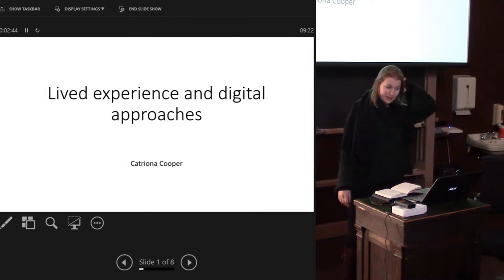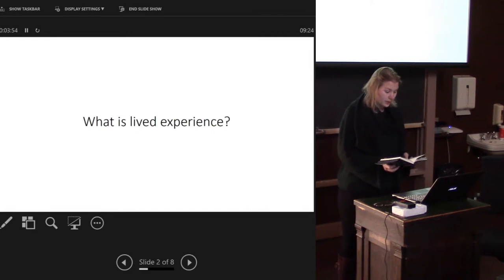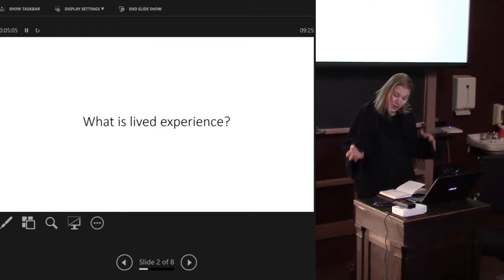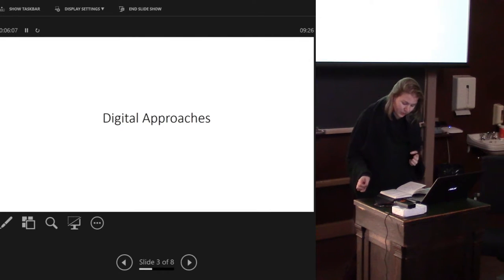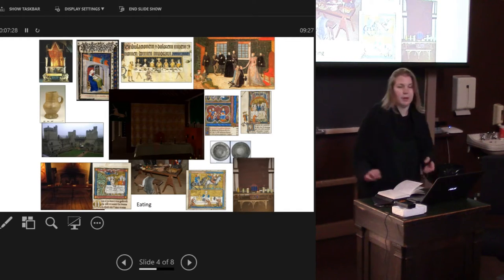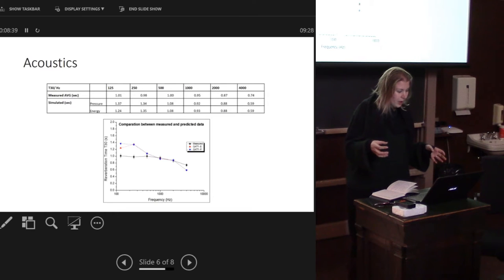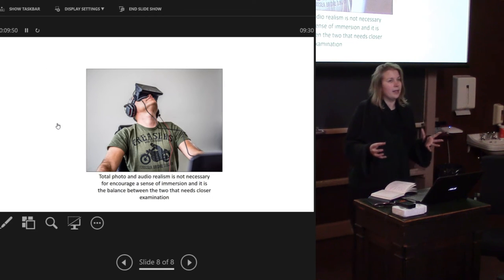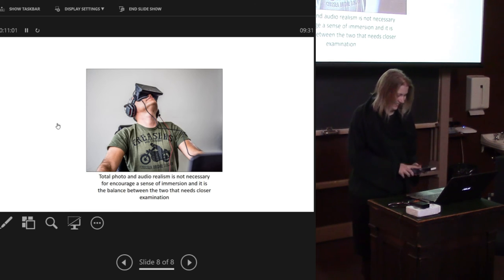Lived experience and digital approaches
Presentation by Catriona Cooper